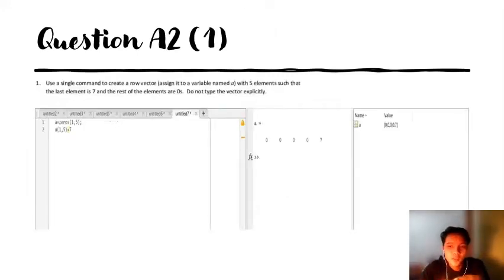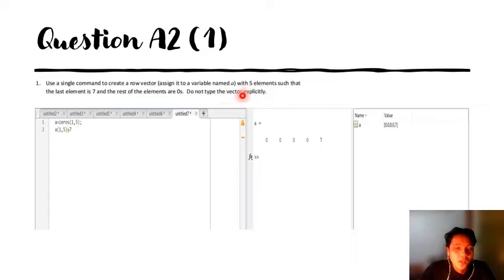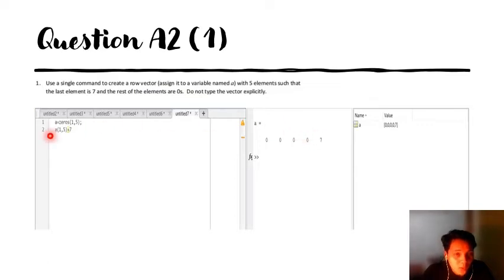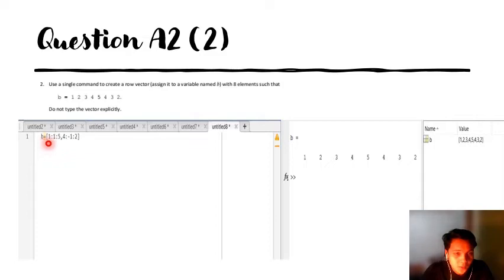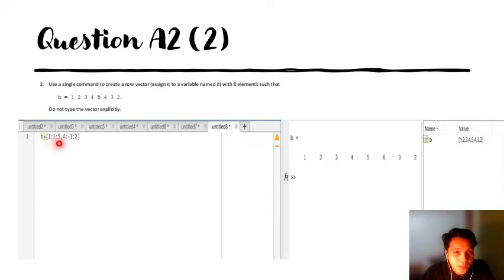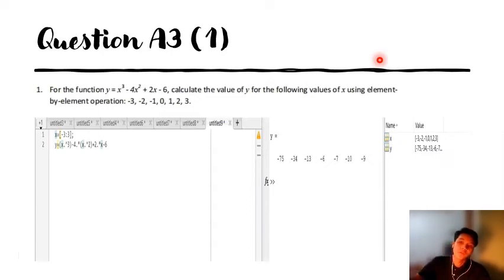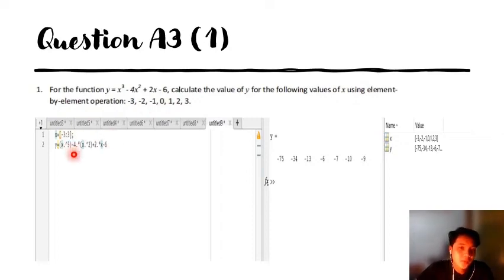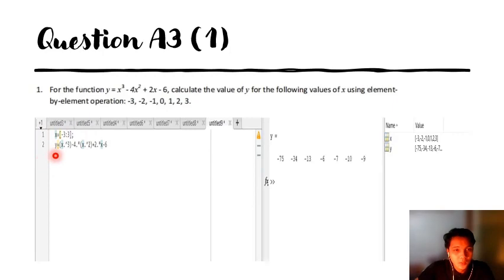ASSIGNMENT 1 PART 2 ADAM FIRDAUS B ABD RAUF A20EA0003 ‐ Made with Clipchamp 1